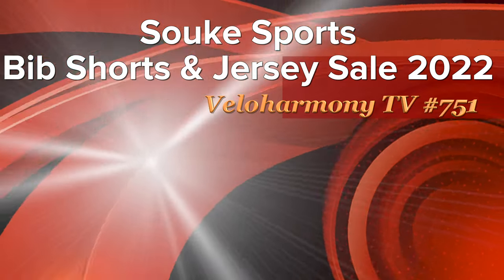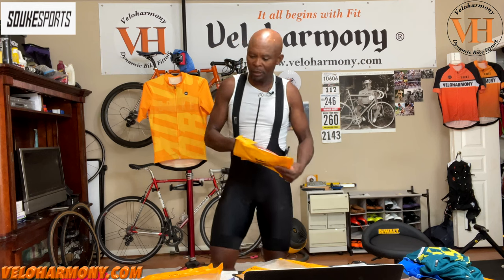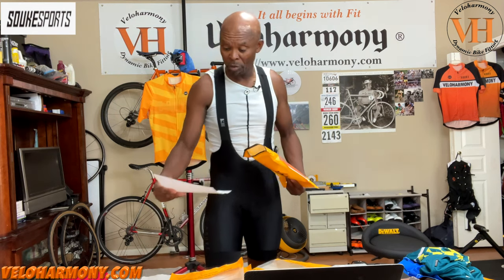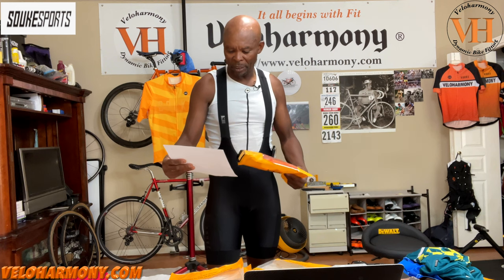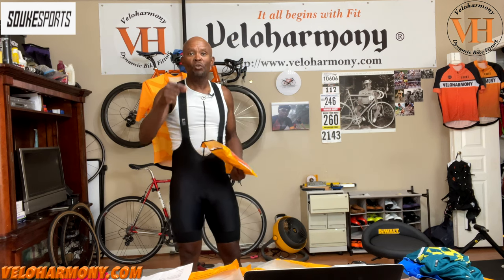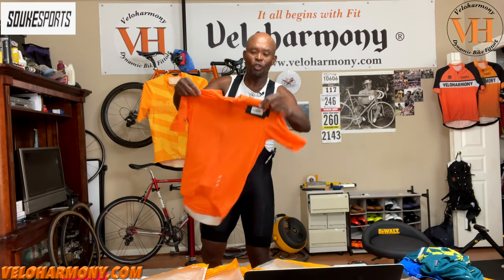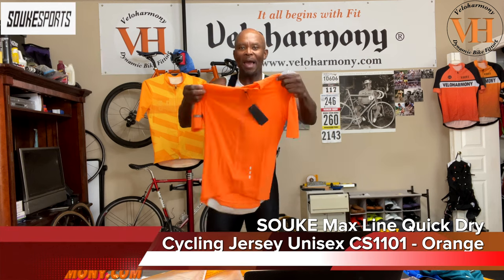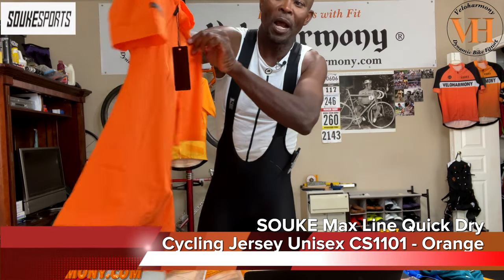Budget Cycling Kit | Souke Sports Bibs and Jersey Sale 2022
Bibshorts Sale 0:00
Jerseys: 14:44
Custom Jerseys: 22:10

Affordable Cycling Apparel by Souke Sports.

Essential Cycling Products for every Cyclist:

Products used in this video:
Summer Arm Sleeves

Improve your cycling and get faster with a copy of our Training plans/sign up for one on one coaching

Purchasing with any of the links below helps support me and my Channel. Thanks!

Mike's Bikes
Sports Apparel & AccessoriesOutdoors & Recreation

Primal Wear
Cycling Sports Apparel & AccessoriesWomen's ApparelMen's Apparel

LivWell Nutrition
Diet & NutritionHealth & Beauty

Muc-Off
Sports Apparel & AccessoriesSports & Exercise EquipmentOutdoors & RecreationParts & Accessories

MYXfitness
Sports & Exercise EquipmentDiet & Nutrition

All our routes are on strava

Narrated local group rides with educational narrative about the ins and outs of cycling technique and etiquette.

Questions?